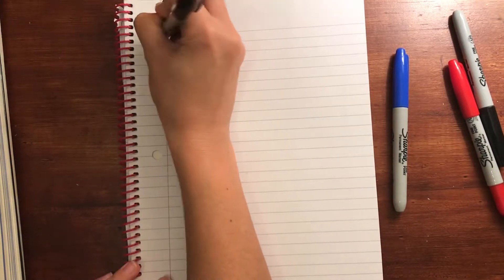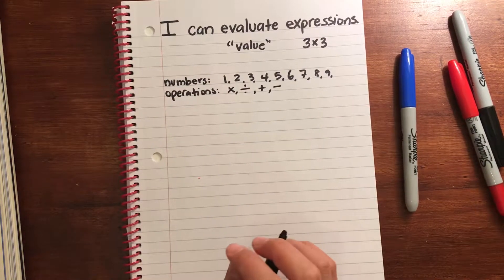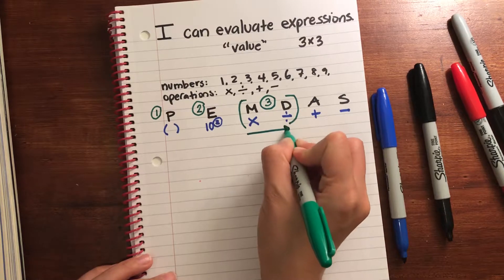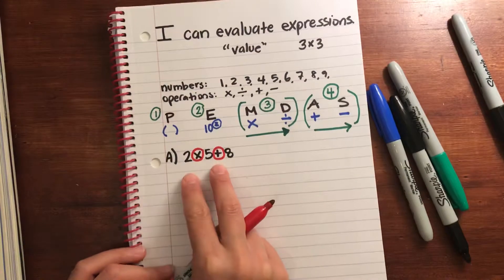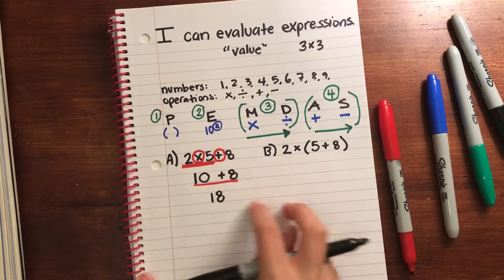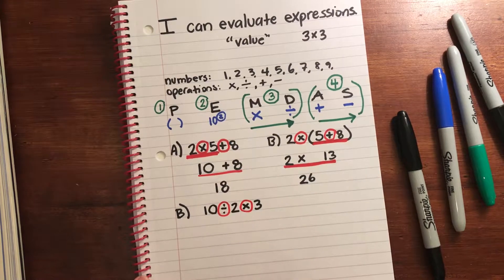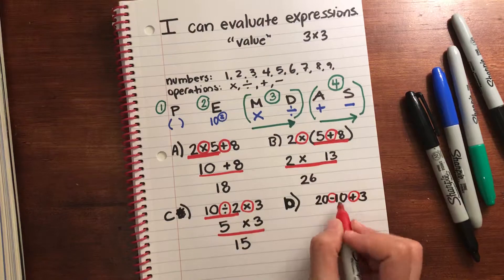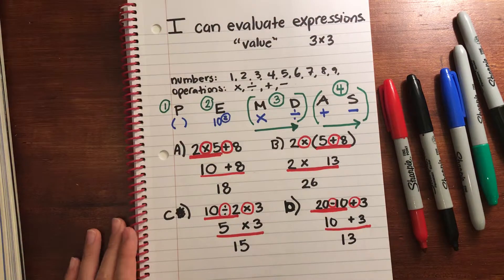5th Lesson 19 Evaluate Expressions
MAFS.5.OA.1.1
Use parentheses, brackets, or braces in numerical expressions, and evaluate
expressions with these symbols.